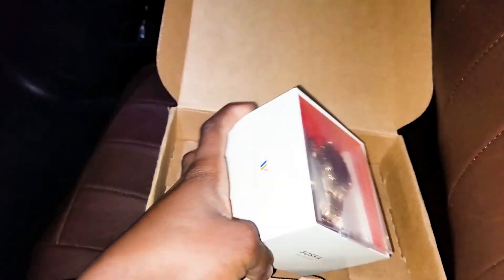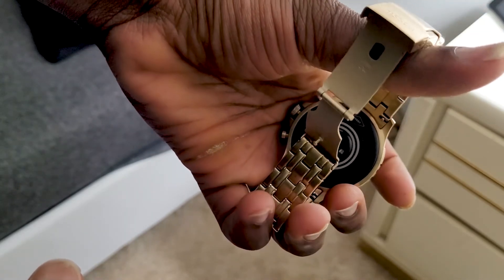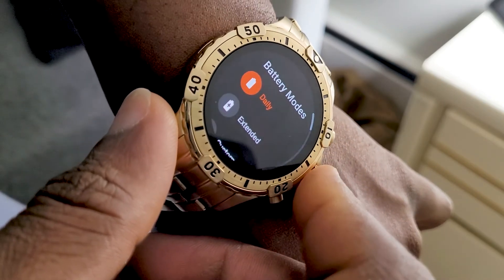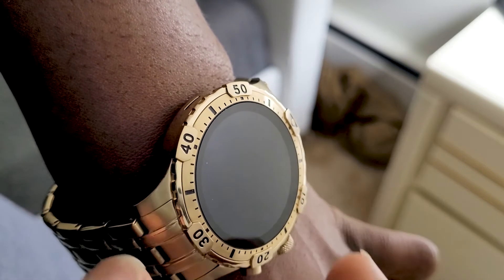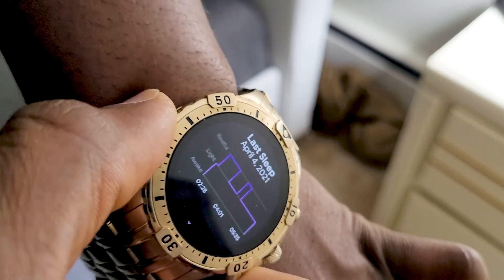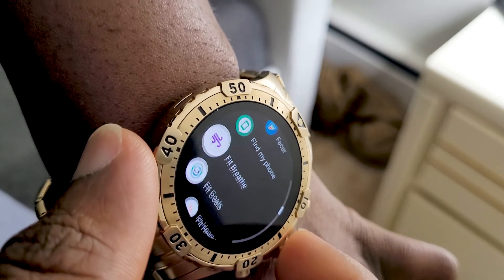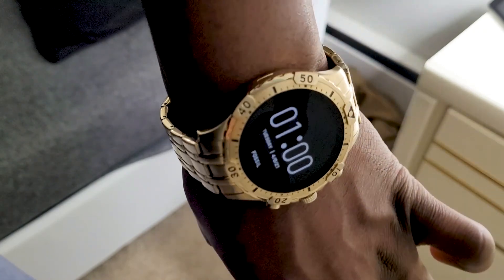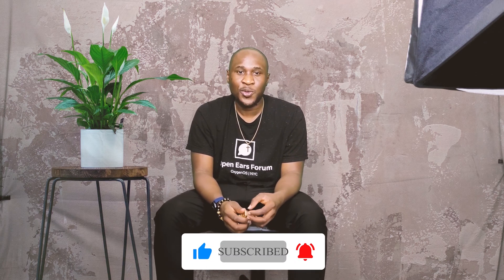Fossil Watch Gen 5 Garrett Review - Don't Buy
Detailed in-depth review of the Fossile Gen 5 Smart watch after 4 months